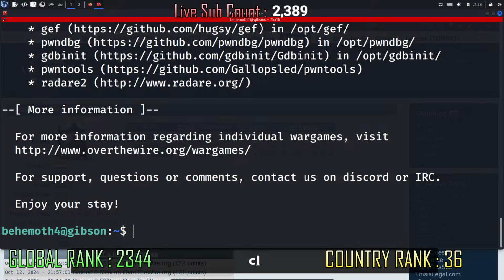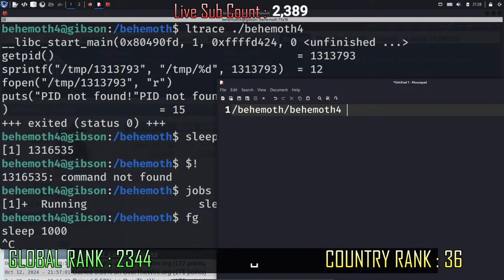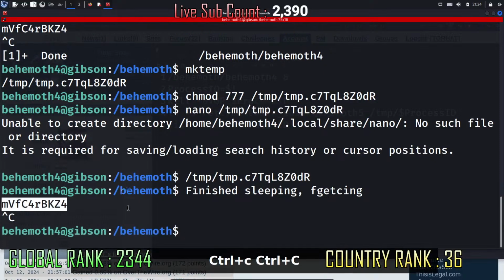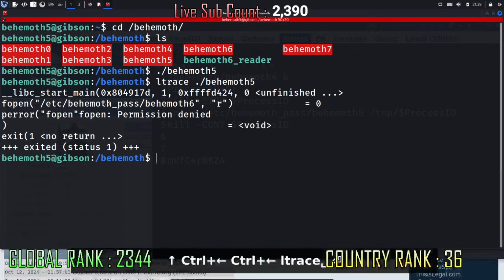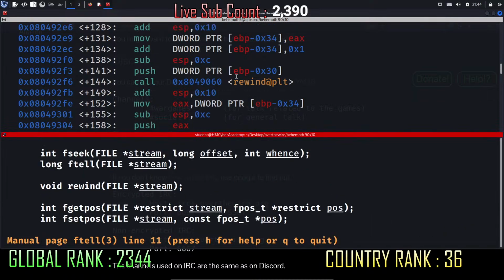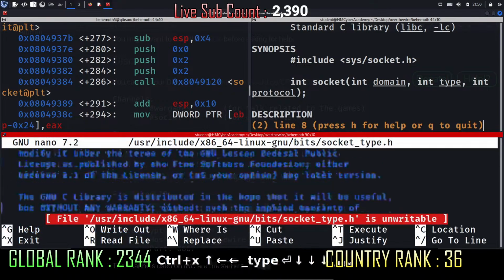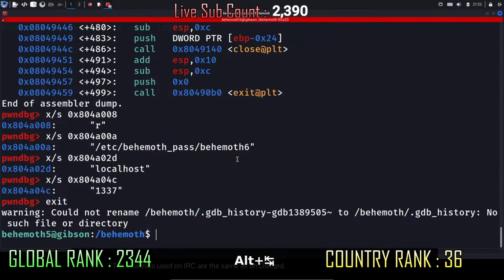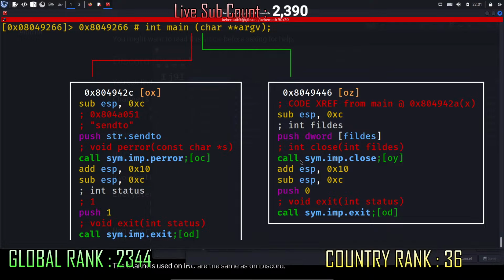🔴#14 HACKER RANK OF AWESOME | Global: 2344 - Country: 36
Every strike brings me closer to the next home run.